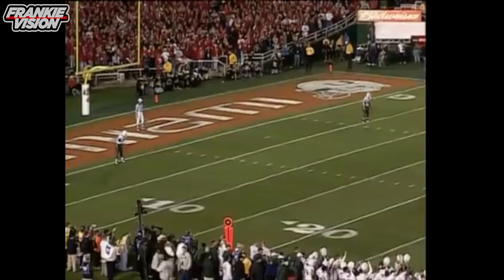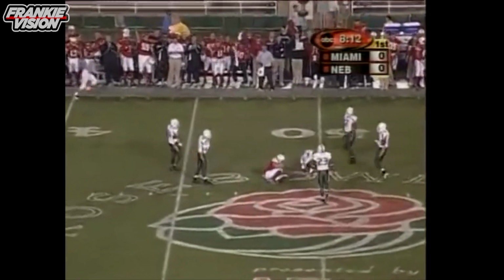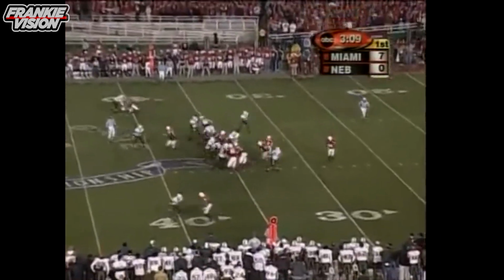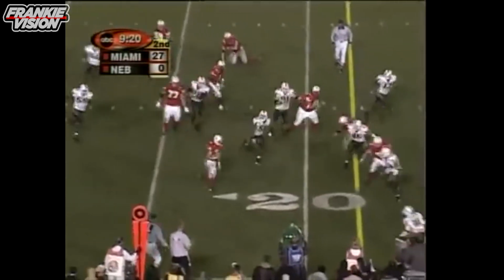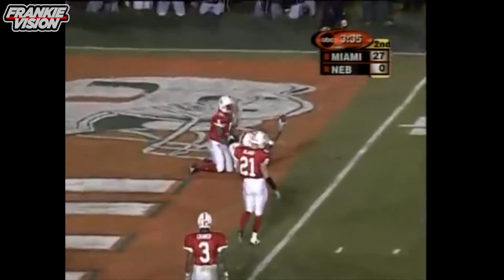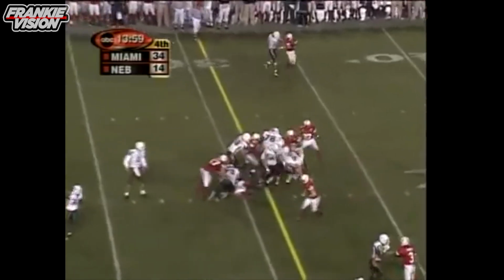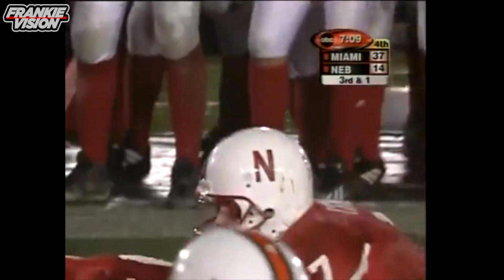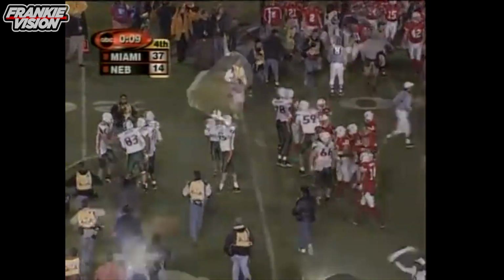2001 BCS National Championship (Rose Bowl) - #1 Miami vs. #2 Nebraska Full Game Highlights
- Want me to highlight your favorite team or Player? Let me know on..

-College Football Highlights - If i missed your Favorite player, friend or family member just let me know on twitter, IG or facebook. i will get their highlights (to date) for you to enjoy

- Throwback footage - I will be posting Throwback clips on my page for now but in the future subscribe to frankie vision rewind for throwback clips.. if you have a player or game request let me know, i will share for your enjoyment.